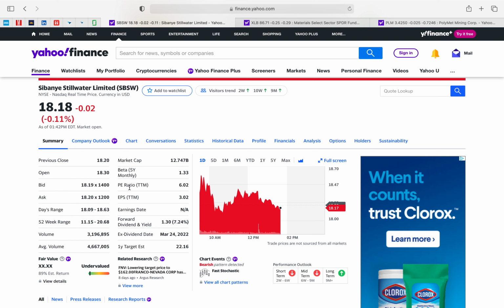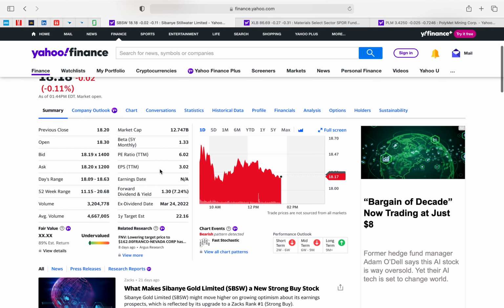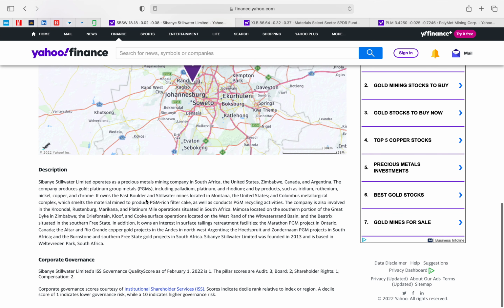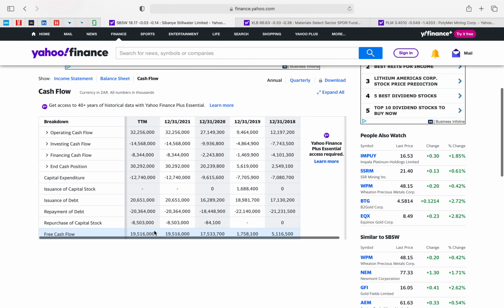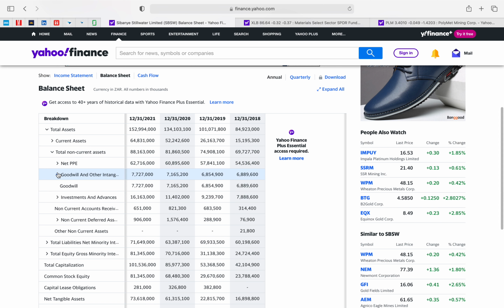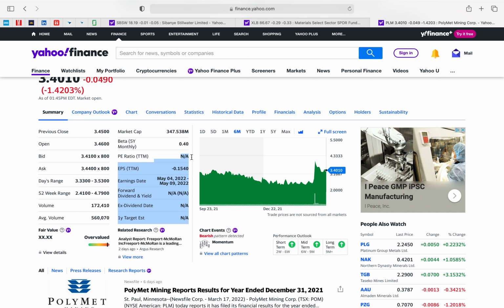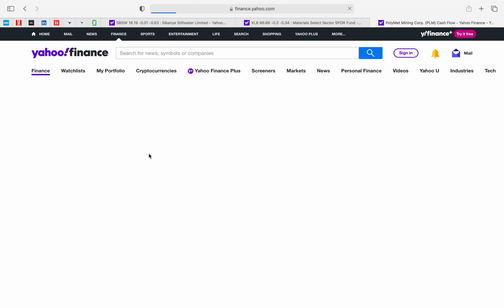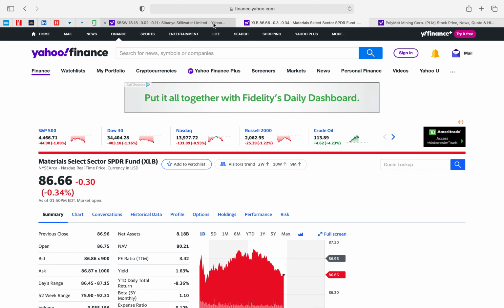A Quick Look At The Basics Of Evaluating A New Company To Invest In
Hello Everyone,

Here is the current process I use when I look to evaluate different stocks to buy.

Please note I still have alot to learn and I will make updated videos as I learn more.

Also note all of the information displayed in this video can be found on schwab. I would encourage you to use schwab as it is a more accurate platform than yahoo finance.

Adam Maas